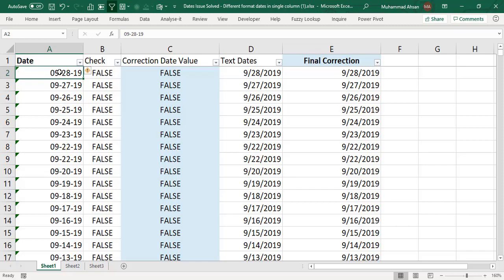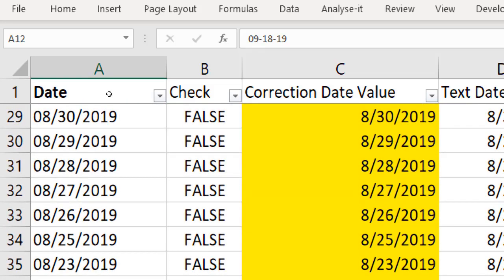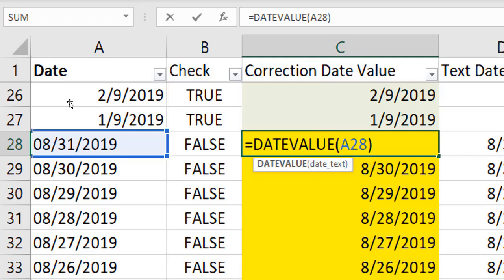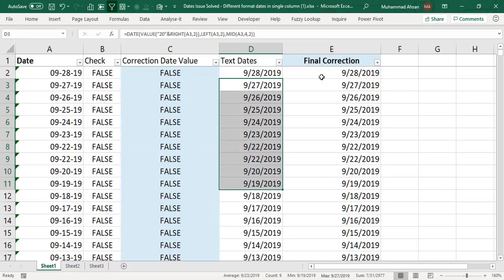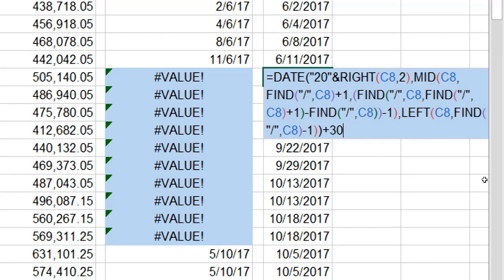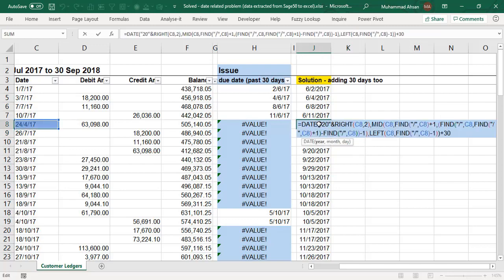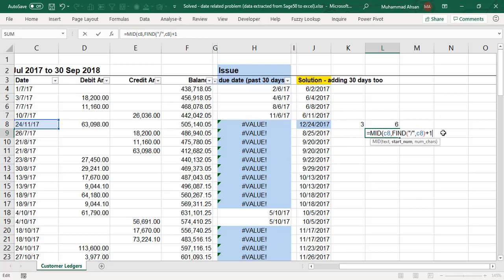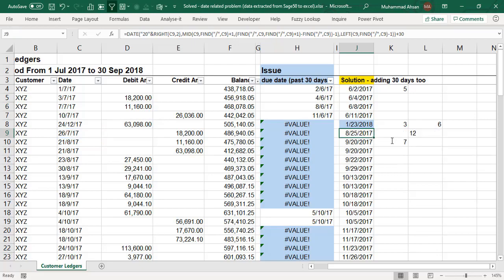Handle DATES smartly in Microsoft Excel - Correct the dates in 4 different ways - Practical Approach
HANDLE DATES SMARTLY IN MICROSOFT EXCEL
[ 4 WAYS TO CORRECT THE INCORRECT DATES FORMAT ISSUES ]
Functions used: IF, ISNUMBER, LEFT, MID, RIGHT, DATE, DATEVALUE, FIND, VALUE & Custom Formatting.